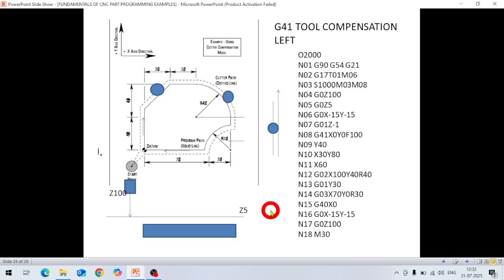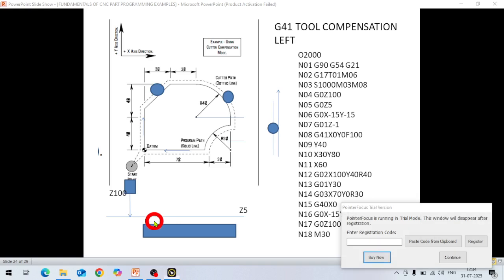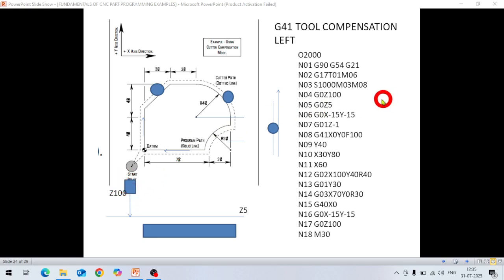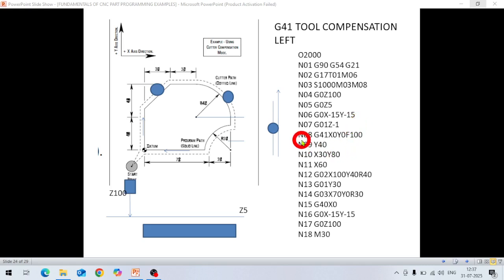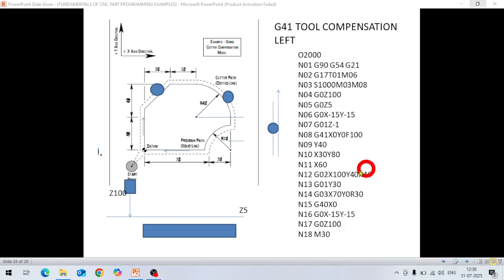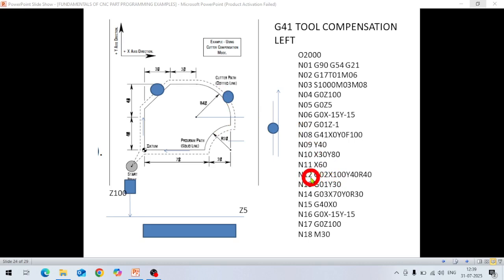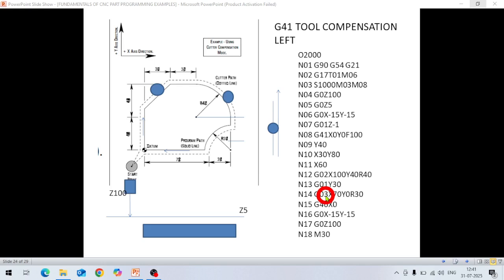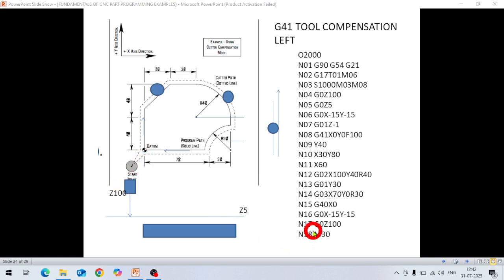CNC G41 TOOL COMPENSATION LEFT cnc programming cncmill work zero point , machine zero point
Unlock the basics of CNC milling programming with tool compensation! (i.e in left side of the contour)
cnc cncprogram cncsoftware workoffset , g40 gcode .
In this video, I have broken down how to write and understand CNC programs with the G41 command, making it perfect for beginners or anyone looking to solidify their foundation. Watch now to learn how G41 works and how to create efficient milling code.
 CNC4TDM